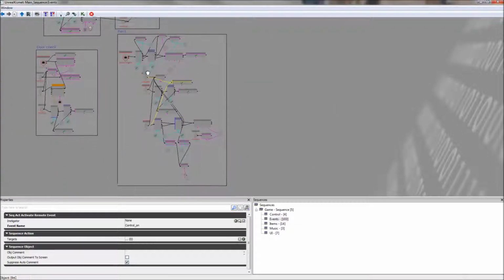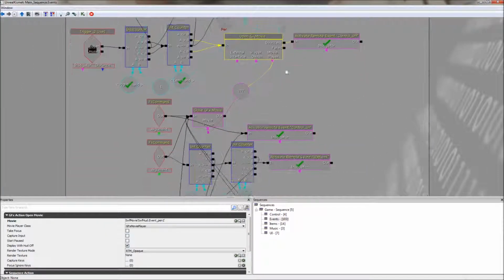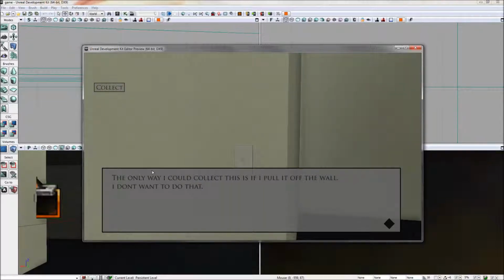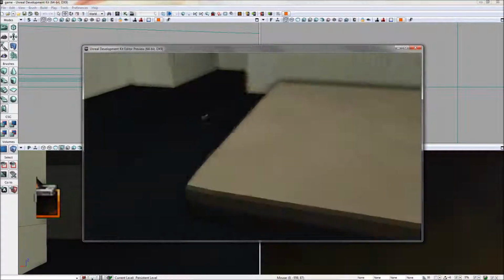Hidden Aspect Progress 2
thats alot of pen!